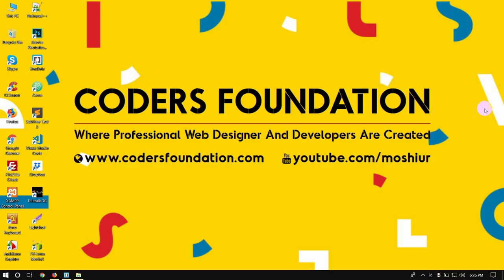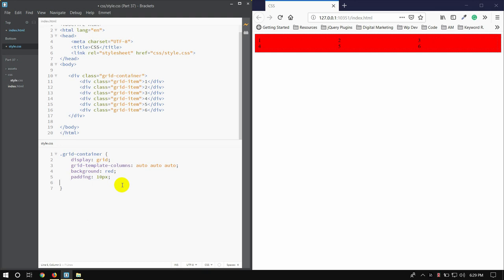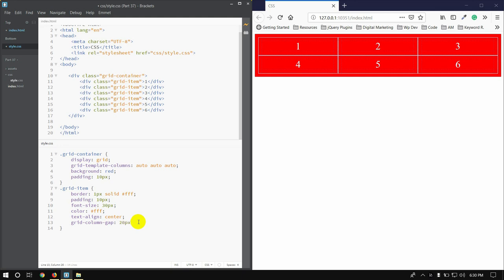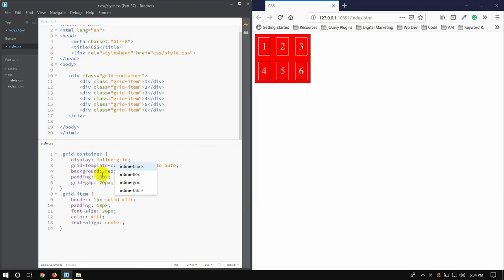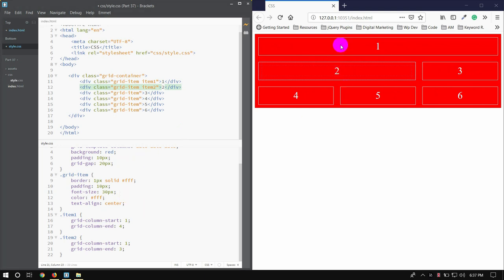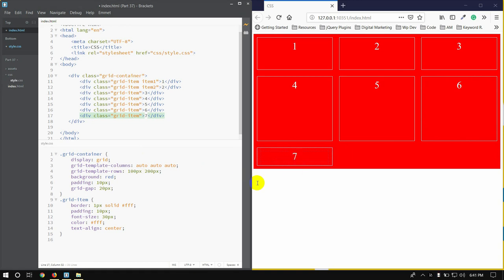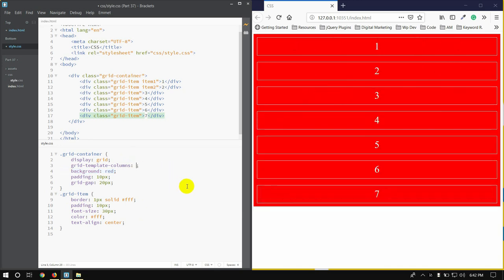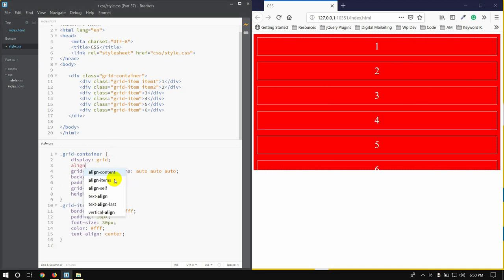CSS Bangla Tutorial / CSS3 Bangla Tutorial [#37] Grid